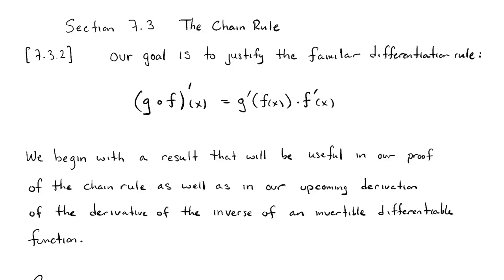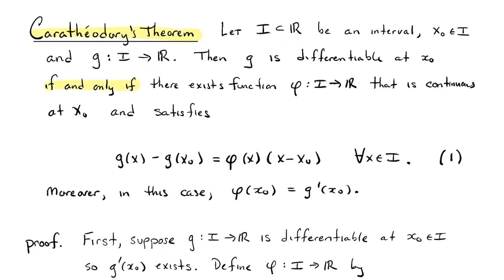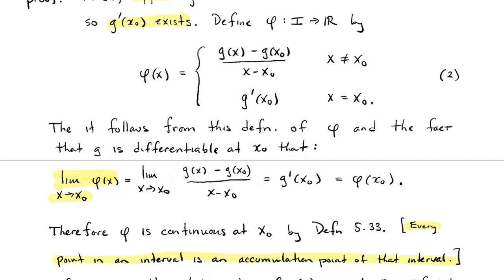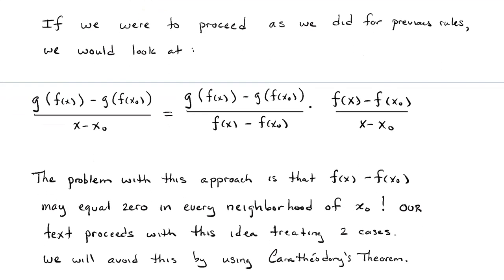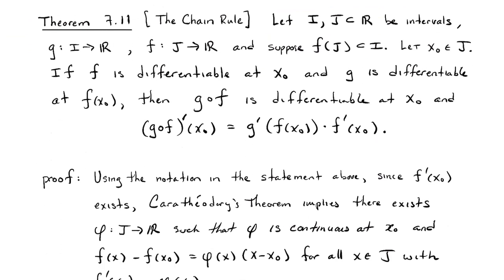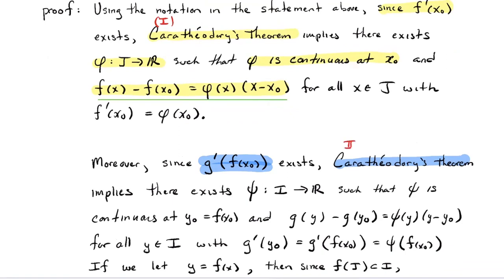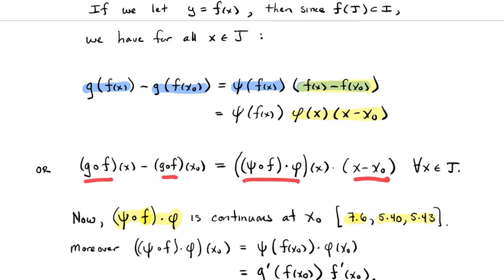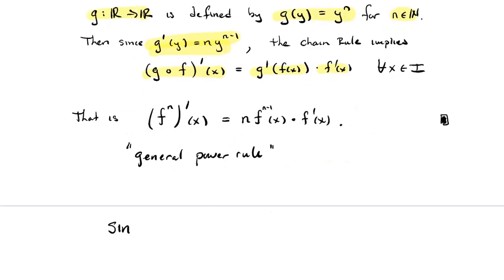MATH 316 - Section 7.3 The Chain Rule